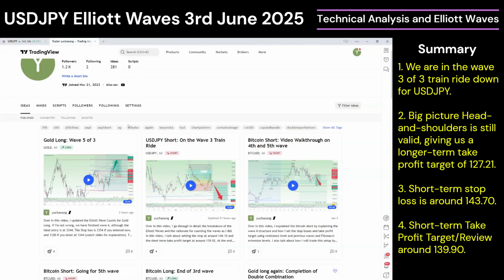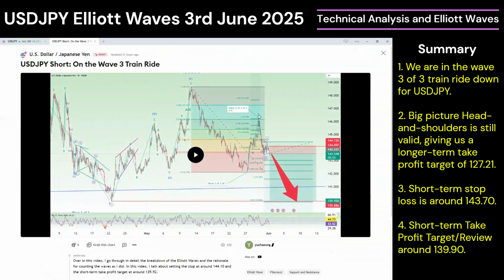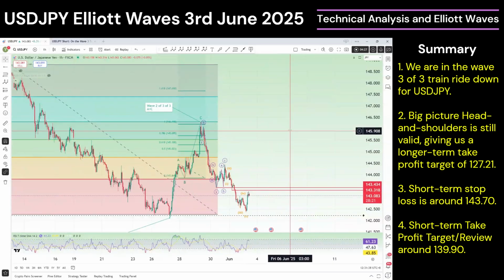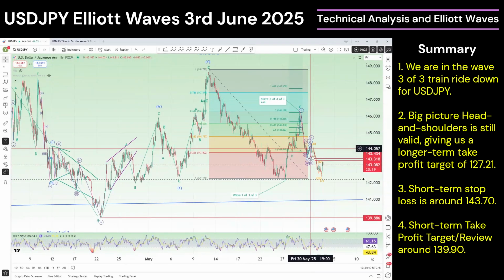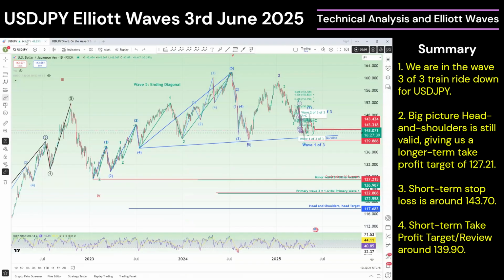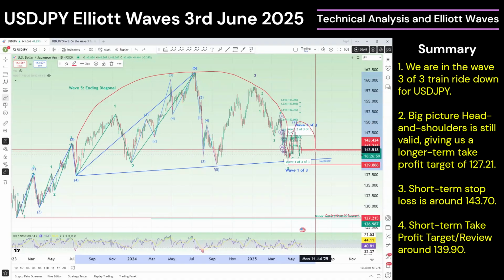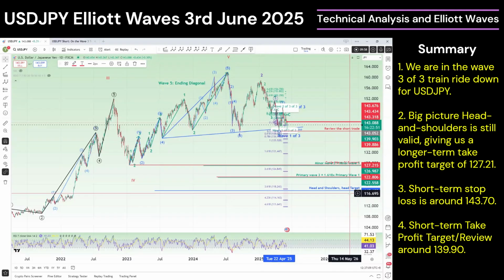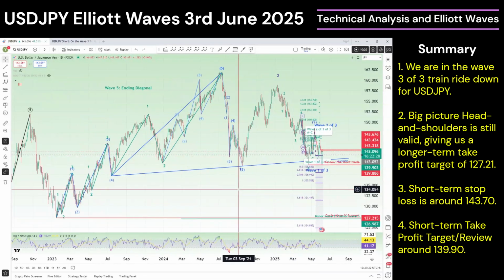USDJPY Elliott Waves Analysis 3rd June 2025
Update to Elliott Wave counts for USDJPY. Still a short idea. Stop loss adjusted down to 143.70.